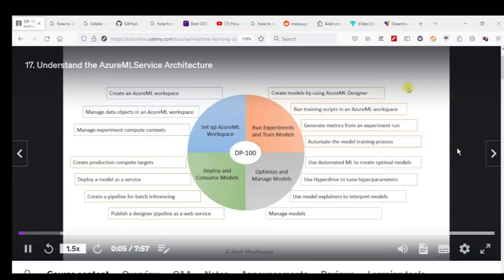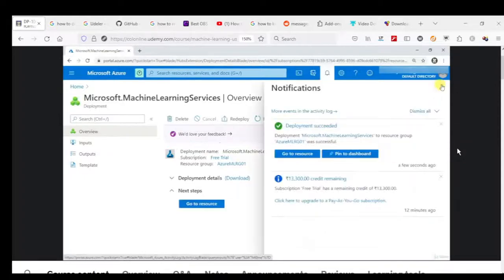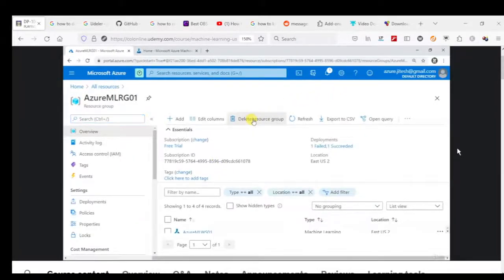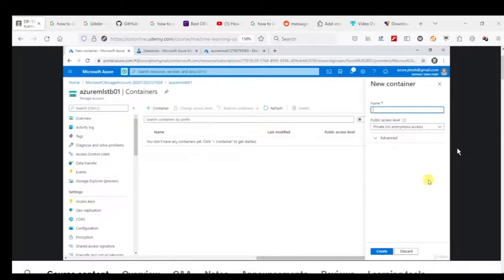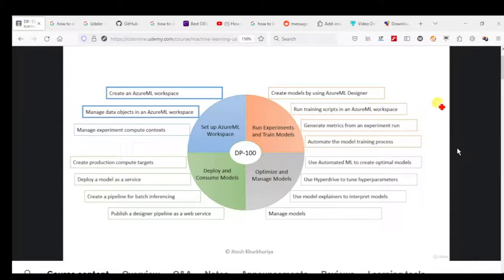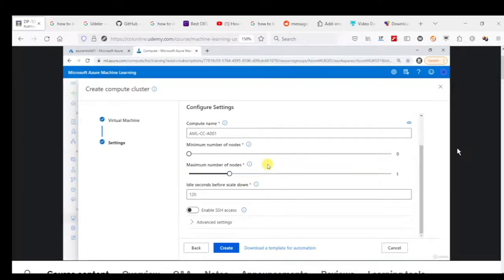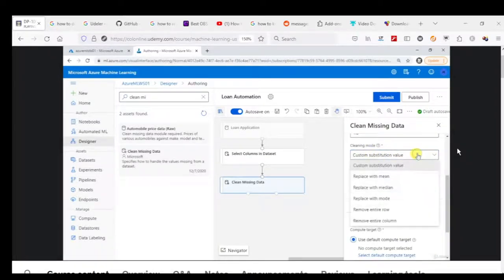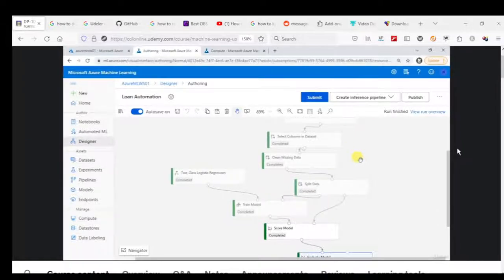dp 100 6